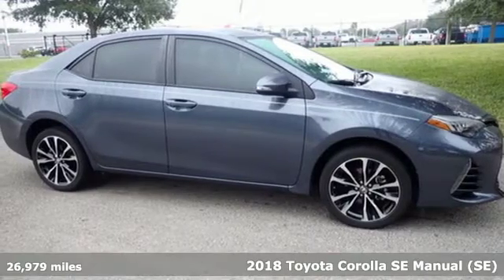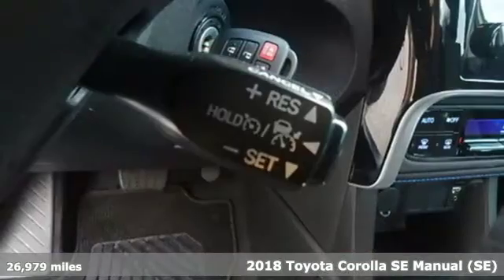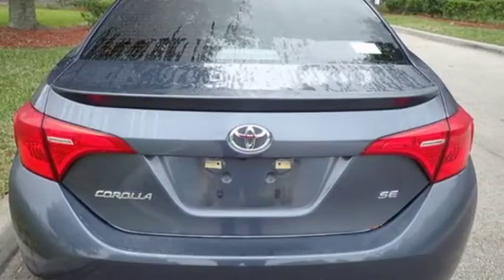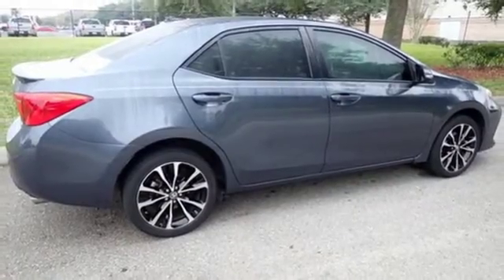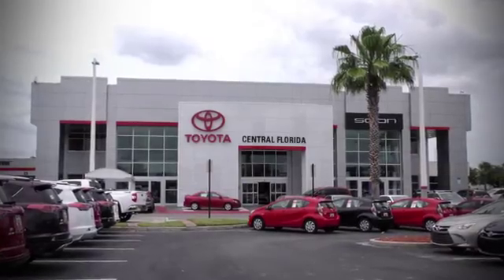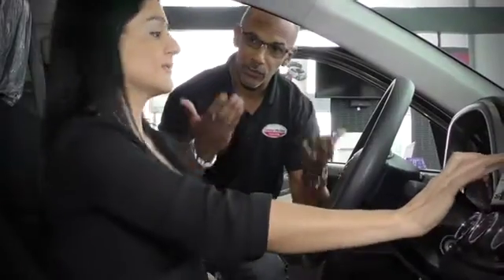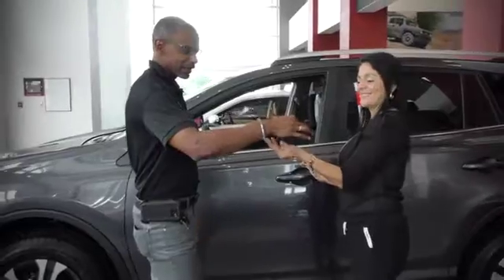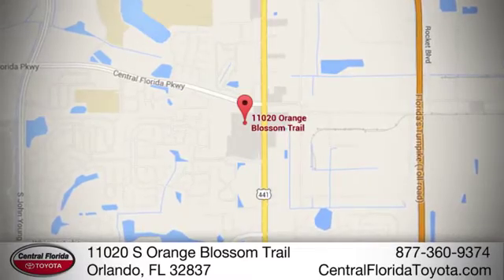Used 2018 Toyota Corolla Orlando, FL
Year: 2018
Make: Toyota
Model: Corolla
Trim: SE CVT
Engine: 1.8L 4 CYLINDER
Transmission: Automatic
Color: Slate Metallic
Interior: Black
Mileage: 26979
Stock #: JP828023
VIN: 5YFBURHE7JP828023
You deserve to drive what you love. KEY FEATURES INCLUDE: Back-Up Camera, iPod/MP3 Input, Bluetooth, CD Player, Aluminum Wheels, Lane Keeping Assist Rear Spoiler, MP3 Player, Keyless Entry, Remote Trunk Release, Child Safety Locks. VEHICLE REVIEWS: Edmunds.com explains Slipping in and out of the Corolla's cabin is easy, and once you're in, there's ample room to stretch out. There's decent headroom in back and 41.4 inches of legroom, which obliterates everything in the compact segment and embarasses many midsize cars.. Great Gas Mileage: 35 MPG Hwy. EXCELLENT VALUE: This Corolla is priced $1,600 below NADA Retail. Approx. Original Base Sticker Price: $20,500*. PURCHASE WITH CONFIDENCE: CARFAX 1-Owner OUR OFFERINGS: As one of the hardest working Toyota dealers in FL, Central Florida Toyota focuses on customer satisfaction and provides the highest quality service in both our sales and service departments. Find the new or used vehicle you are looking for or simply have the peace of mind in knowing that your vehicle is being serviced by our certified technicians. Central Florida Toyota has been chosen by SiriusXM to provide all of our used cars that are Satellite Radio ready, a free 3 month trial. Hurry and enjoy your favorite music, sporting events and talk shows for free. This offer is limited to only vehicles that are satellite equipped from the factory. Pricing analysis performed on 1/3/2020. Fuel economy calculations based on original manufacturer data for trim engine configuration. Please confirm the accuracy of the included equipment by calling us prior to purchase.

Address:
11020 S Orange Blossom Trail